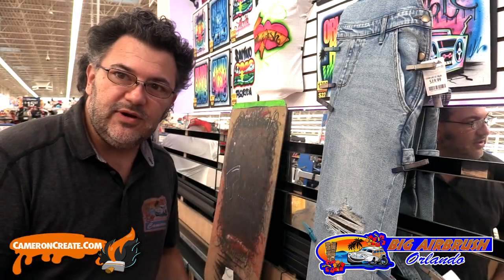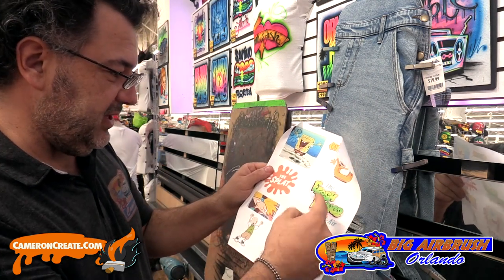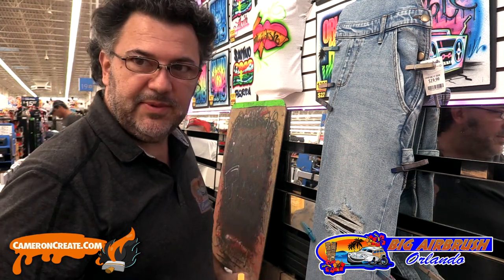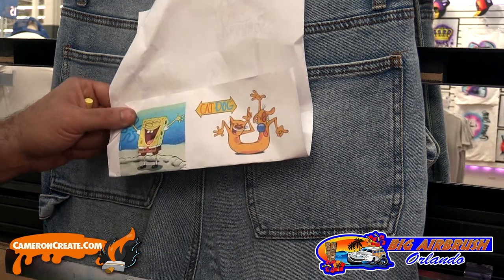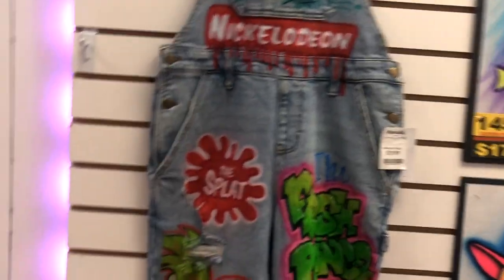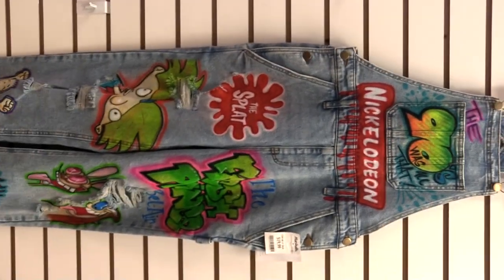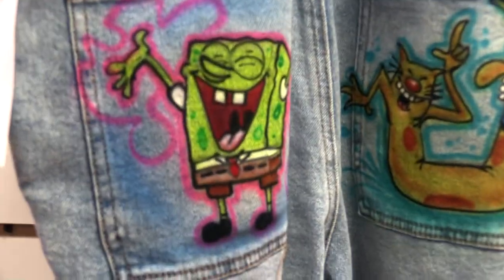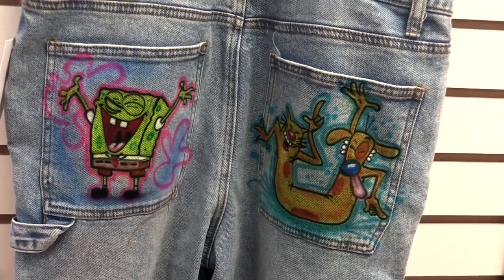90s Overalls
Custom painting some overalls for a 90's themed birthday party!
Kockin" it out of the park!